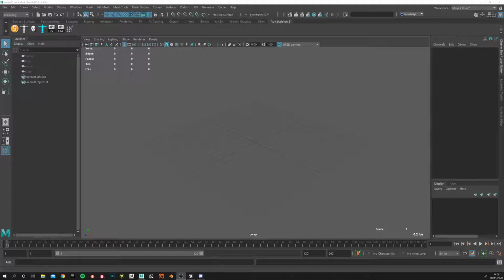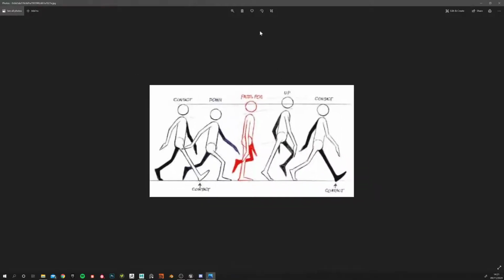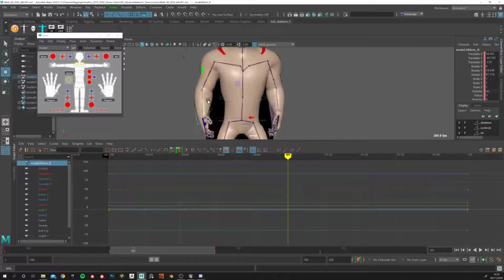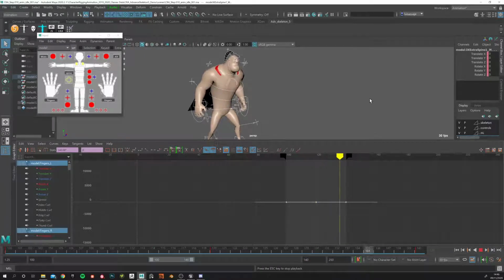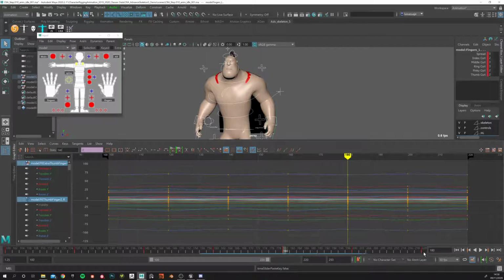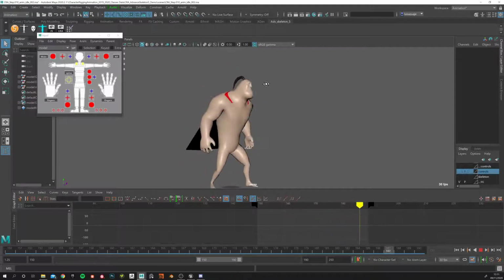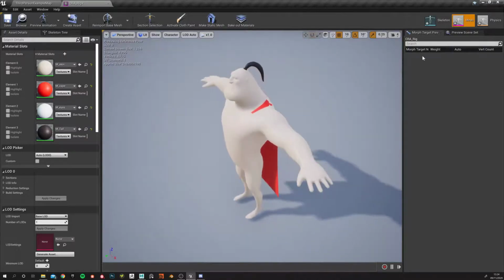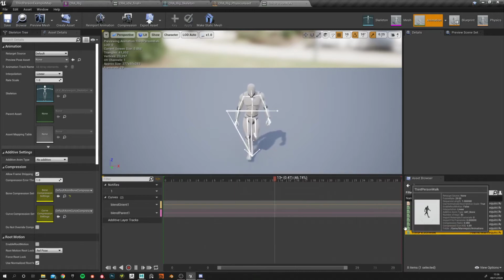Week 08 CRA Discord Class